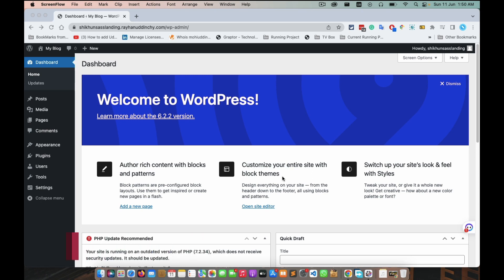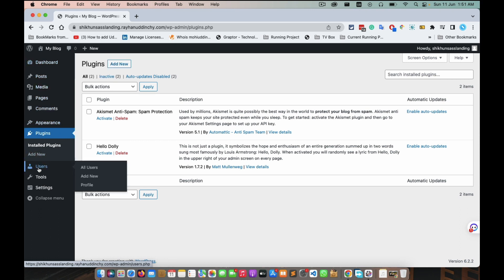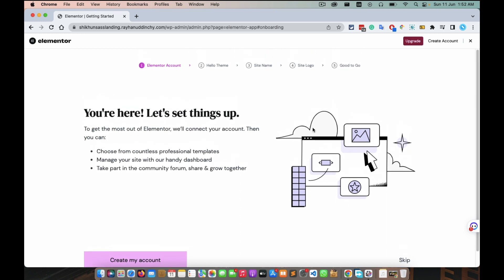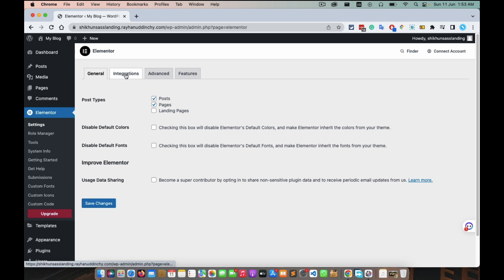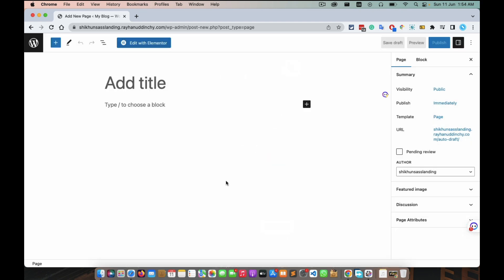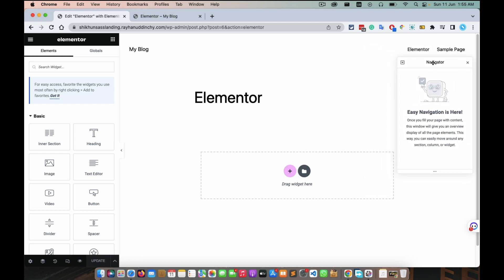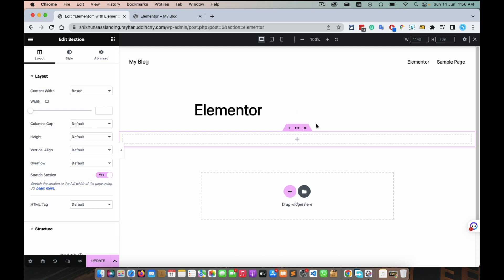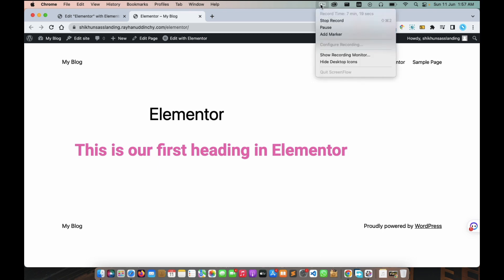How to install Elementor Plugin in WordPress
Elementor page builder is a powerful tool that makes building websites easy and intuitive. With Elementor, you can create beautiful and professional-looking websites without any coding knowledge. Here are some of the benefits of using Elementor:

Drag and drop interface: Elementor's drag and drop interface makes it easy to design and customize your website. Simply drag and drop widgets onto your page and customize them to your liking.

Pre-designed templates: Elementor comes with a variety of pre-designed templates that you can use as a starting point for your website. These templates are fully customizable, so you can make them your own.

Mobile responsive design: Elementor's templates are designed to be mobile responsive, which means they look great on any device, from desktops to smartphones.

WooCommerce integration: If you're building an online store, Elementor integrates seamlessly with WooCommerce, making it easy to design and customize your product pages.

SEO optimization: Elementor has built-in SEO tools that help you optimize your website for search engines. This includes features like meta descriptions, title tags, and more.

Overall, Elementor is a powerful and flexible page builder that can help you create beautiful and professional-looking websites quickly and easily.